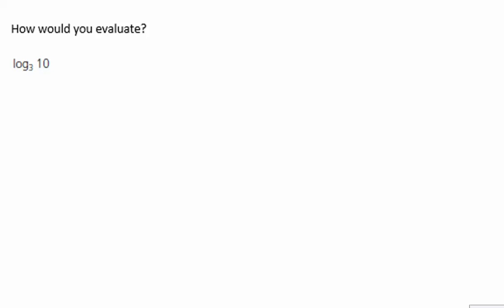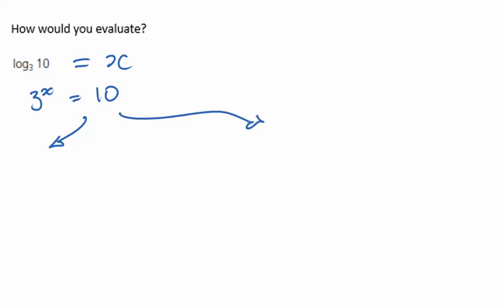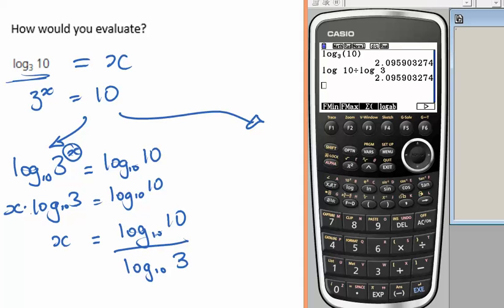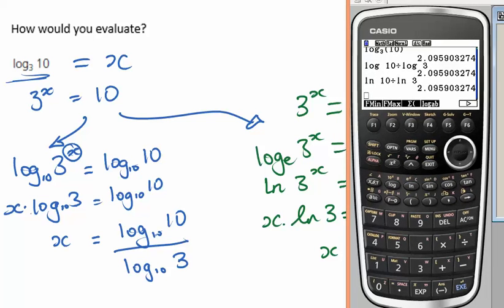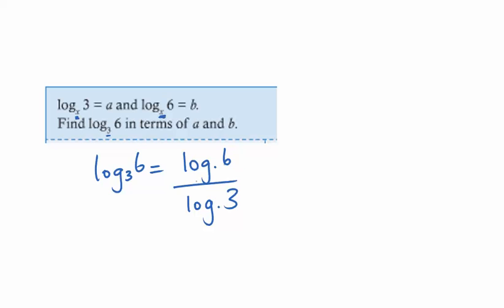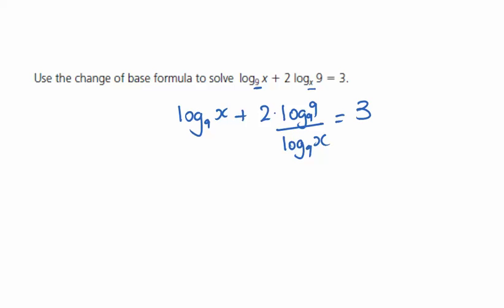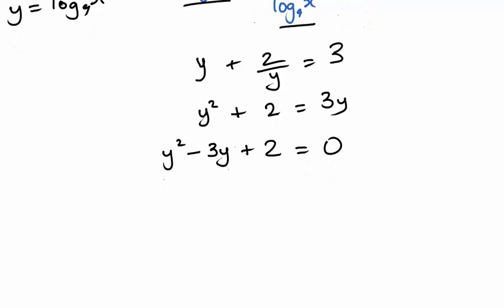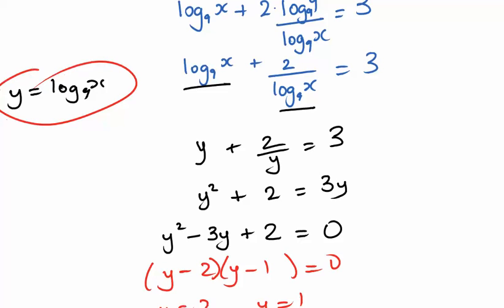changing the base of a logarithm